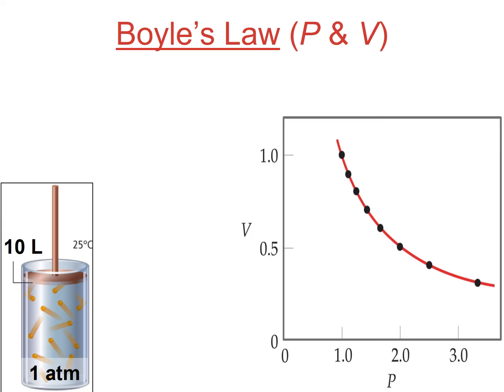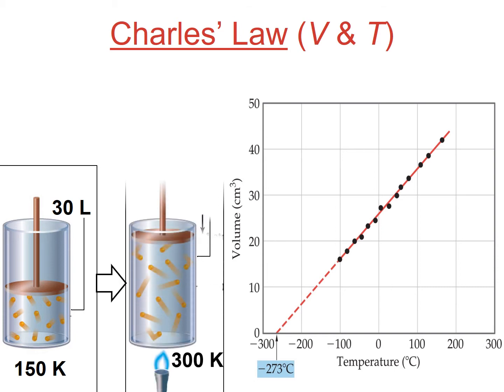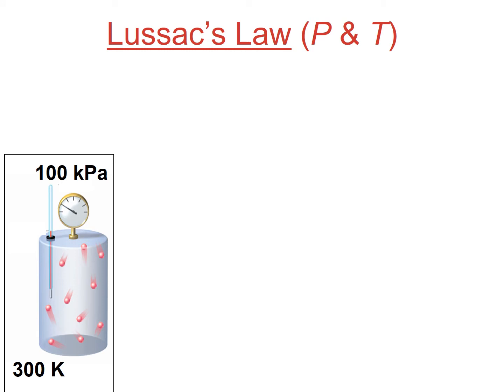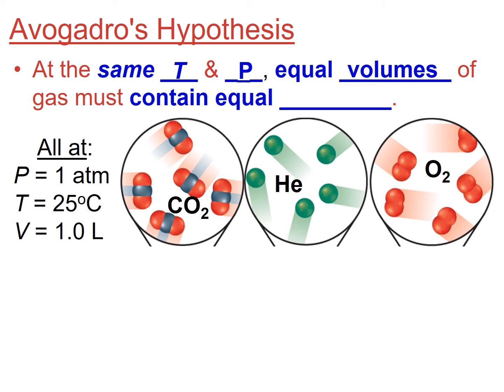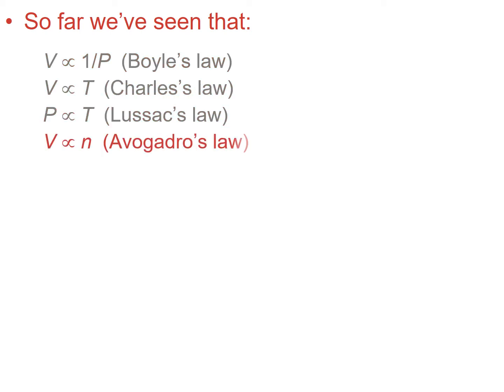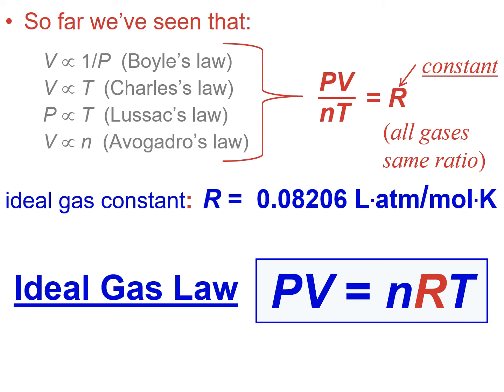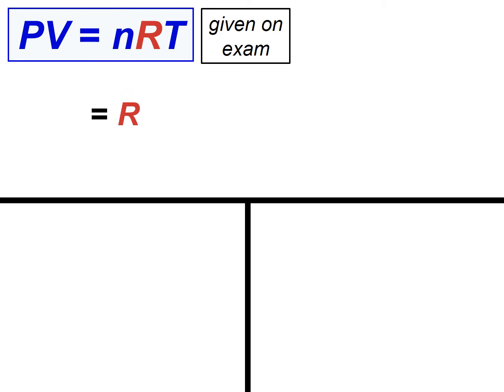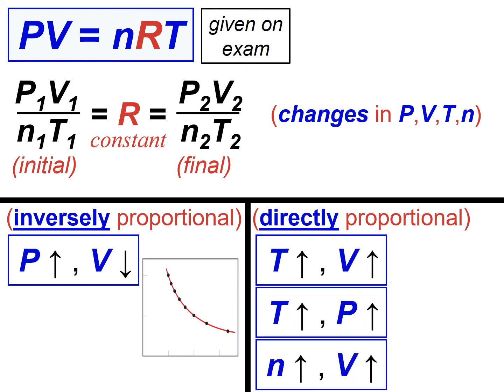AP Chemistry Unit 6 Gases 3